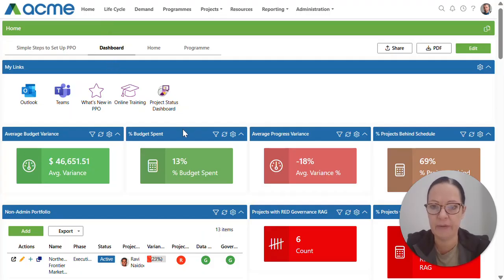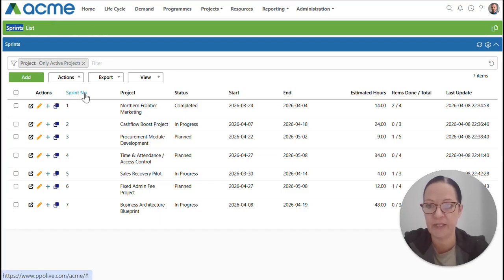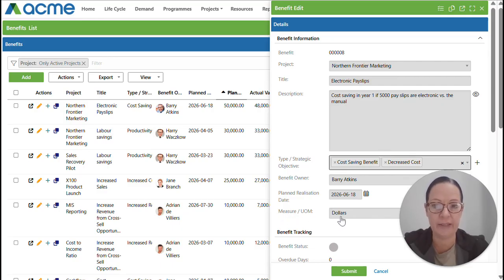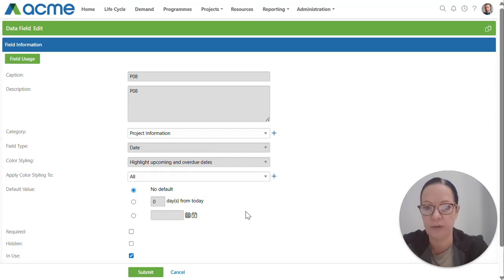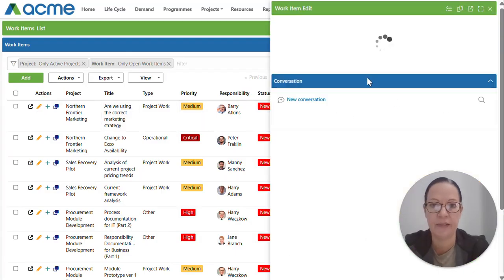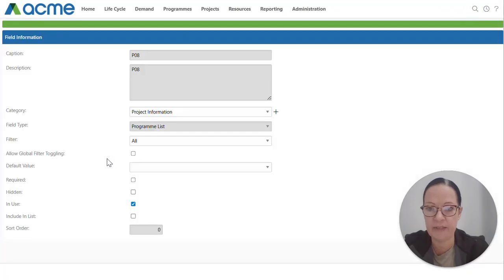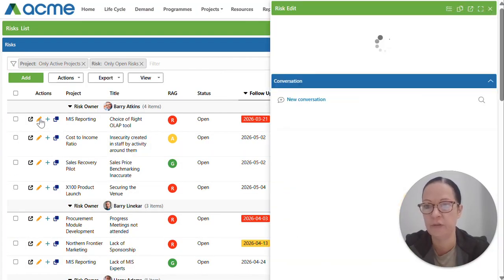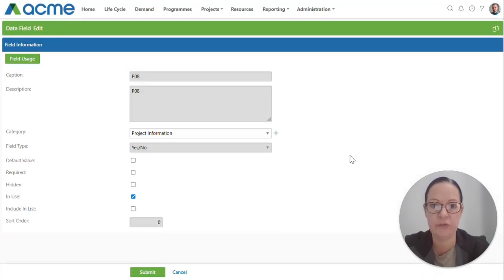Data Field Types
Data fields are used to capture information in PPO. Different types of data fields allow for the capturing of different types of information, for example; dates, numbers, text, drop-down values, currencies and so on. This video is aimed at providing a PPO Administrator the understanding of all the various types of data fields that can be configured.